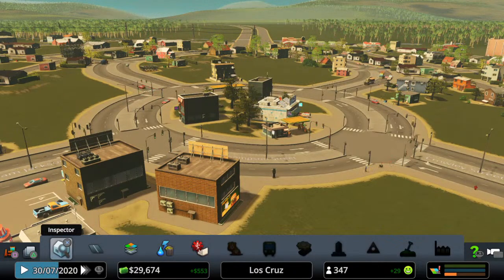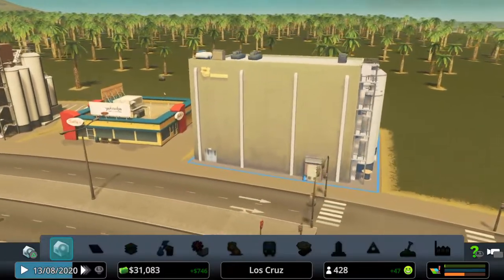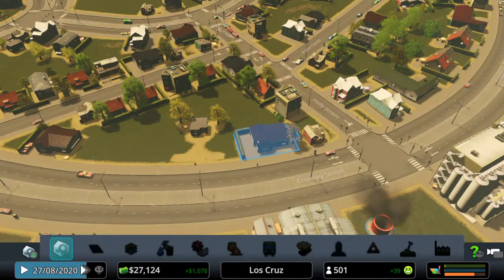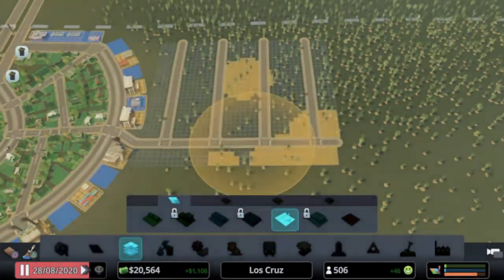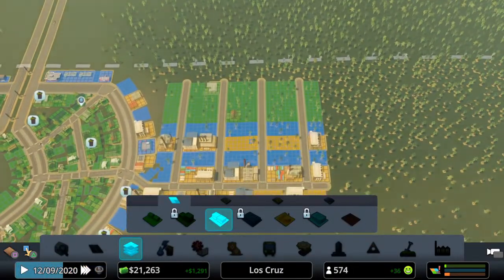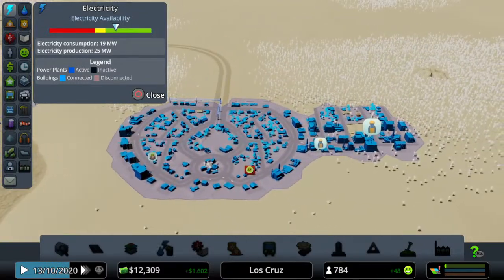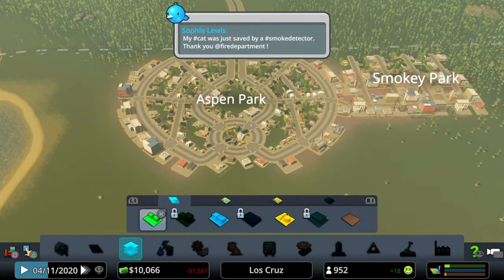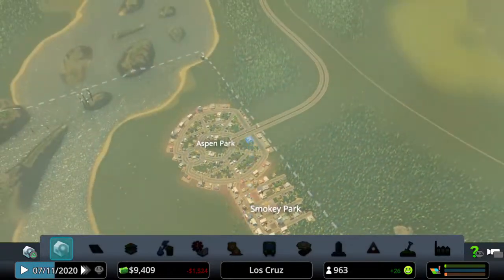Cities Skylines PS4 - Tutorial 4 - Zones & Districts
For a free game, even without any of the DLC, Cities Skylines has a huge amount to offer, but it comes at a price - the learning curve is very steep and the in-built tutorial is fairly lacking.

Because of this, a lot of people never play more than 10 frustrating minutes.

Hopefully, these really quick and basic tutorials will help you past that, as the game is essentially very rich indeed.
Support & Social - Join the Community